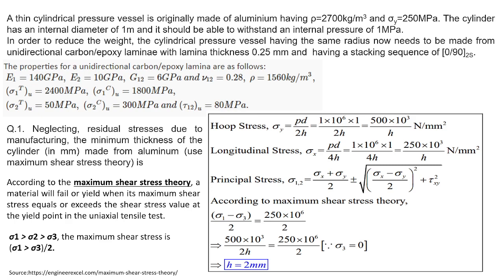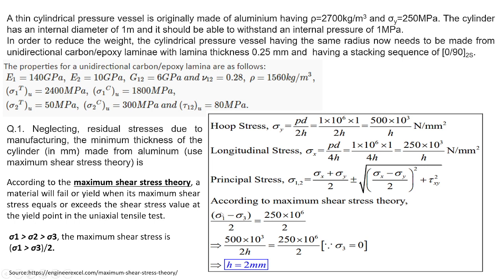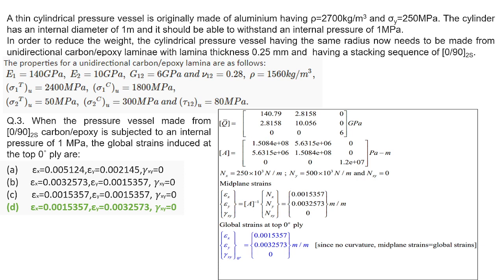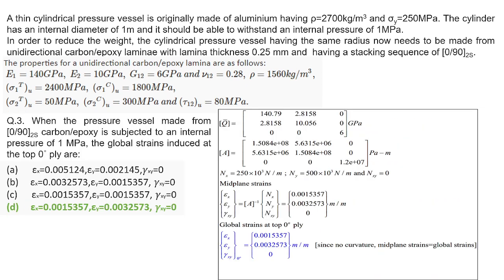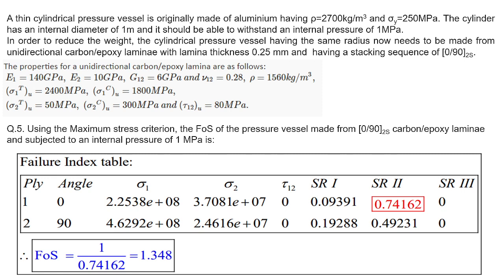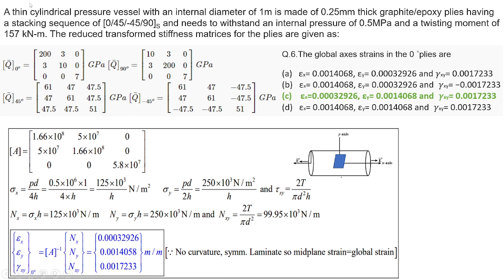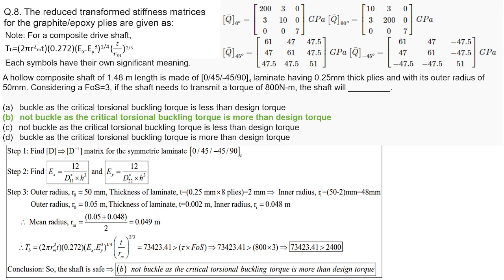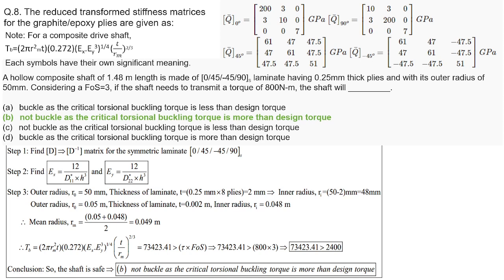Mechanics of Fiber Reinforced Polymer Composite Structures noc23_me54 Live Session 9